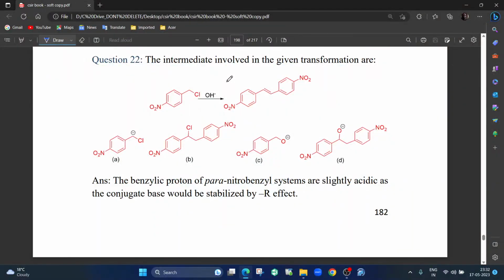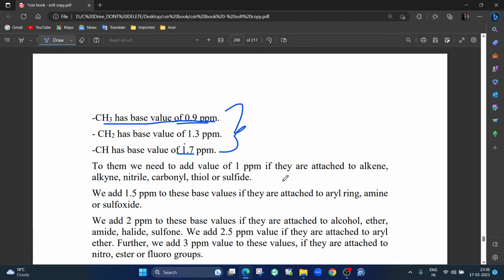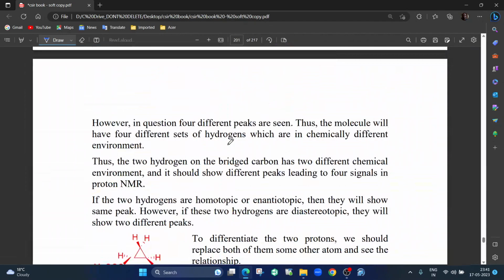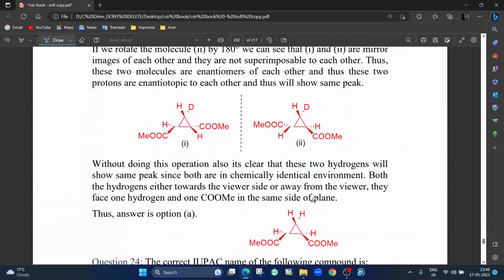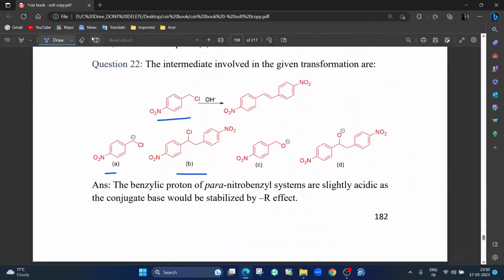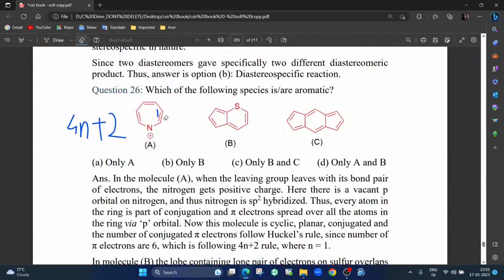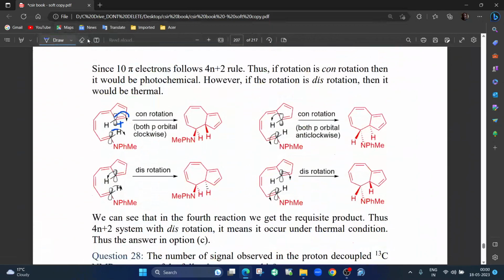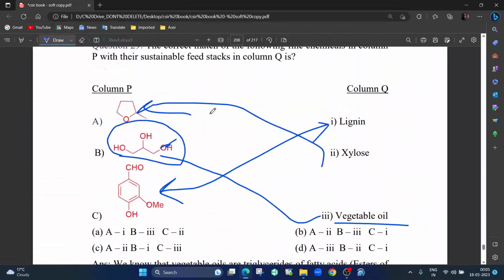Learning Organic Chemistry through CSIR-NET Question Papers: September 2022 Q.P. questions 22-28